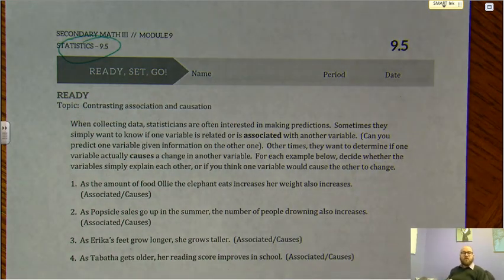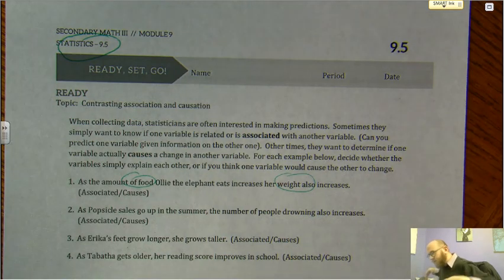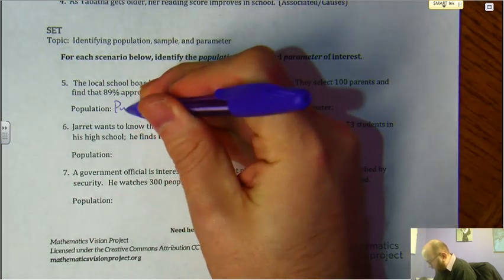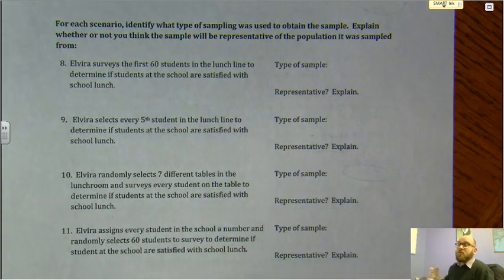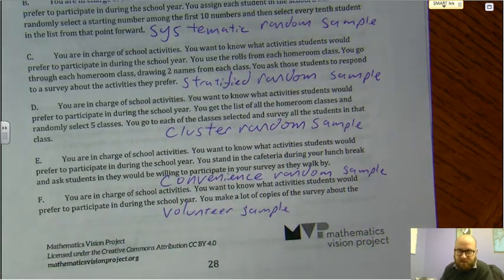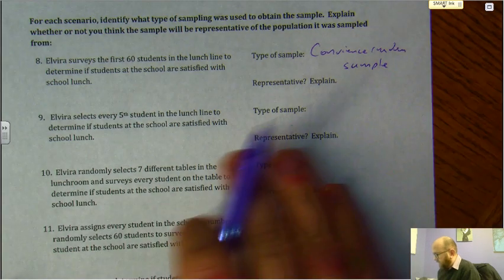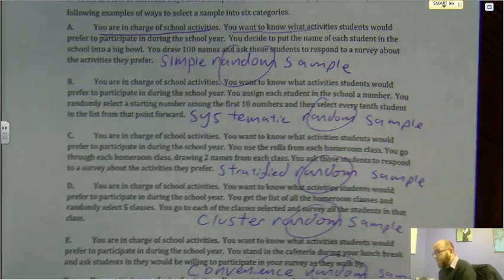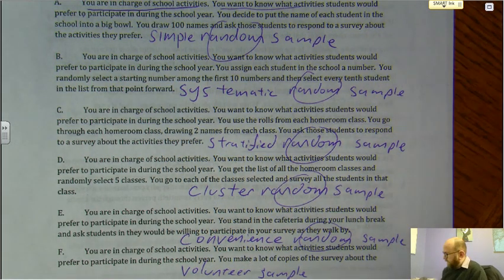Homework Helper Stats 5